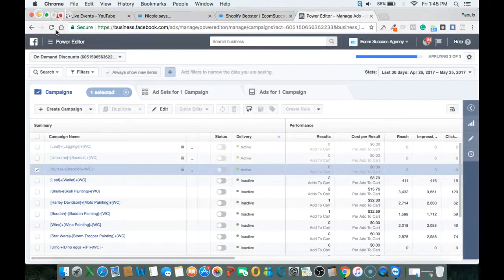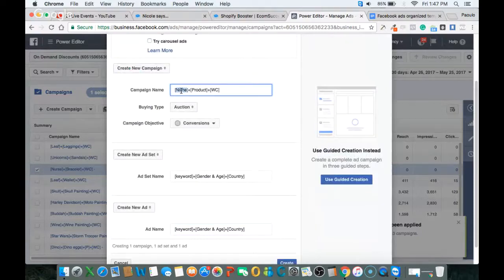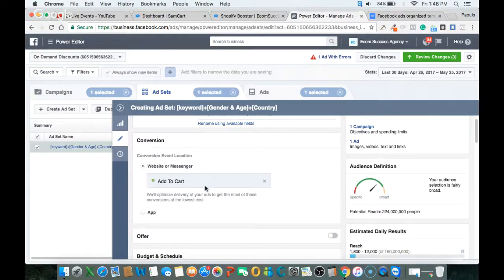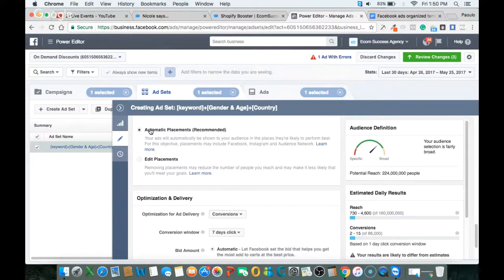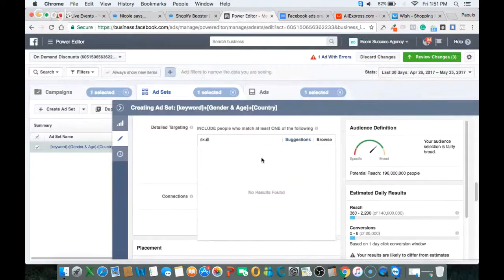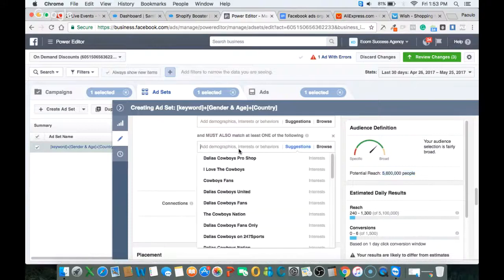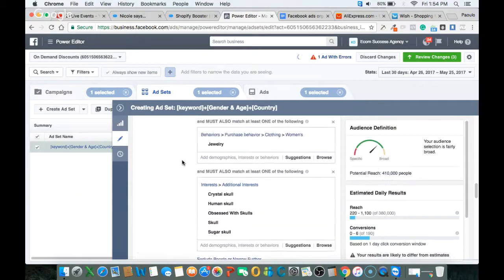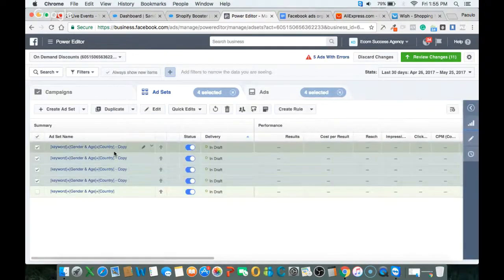Memorial Day Special Shopify Coaching